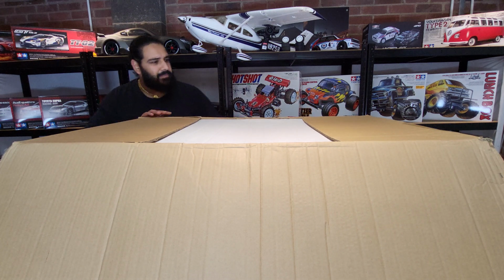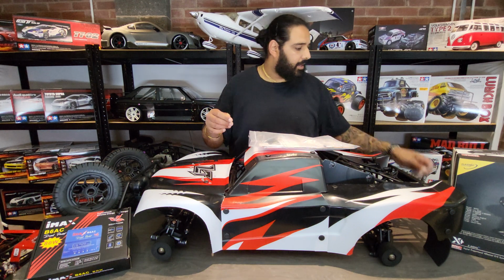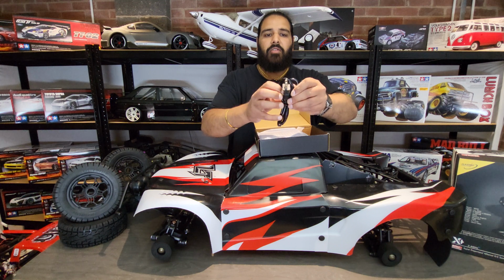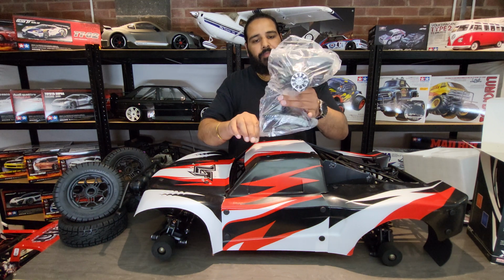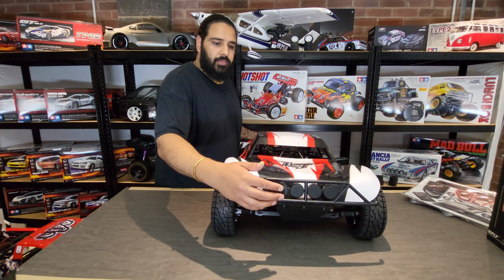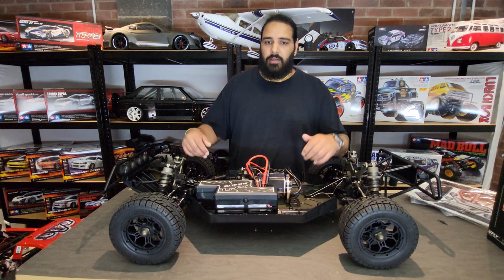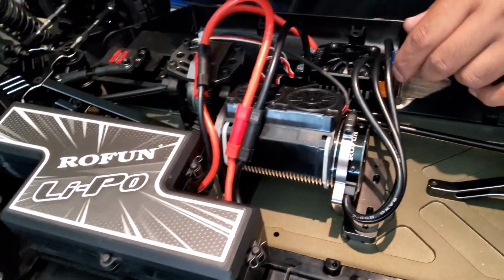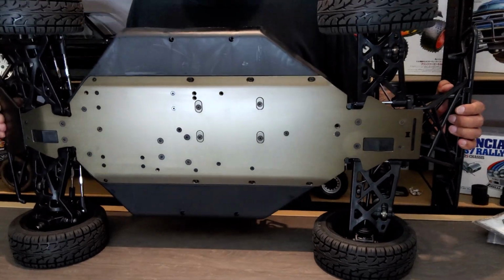ROVAN ROFUN ELT 8S BRUSHLESS DETAILED UNBOXING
In depth unboxing and product review of the 1/5th  scale  electric brushless 8s Rovan Rofun ELT radio controlled RC car/buggy,  Rovan also known as Rofun. Is it as good or better than a losi 5ive t?

Music licensed by adobe stock